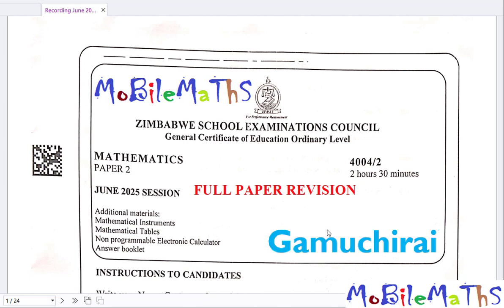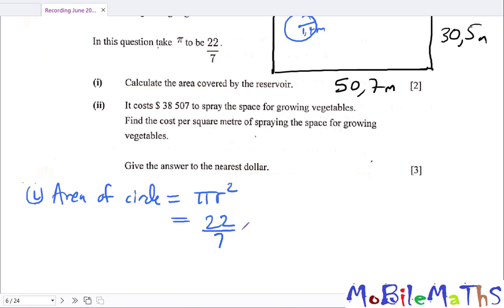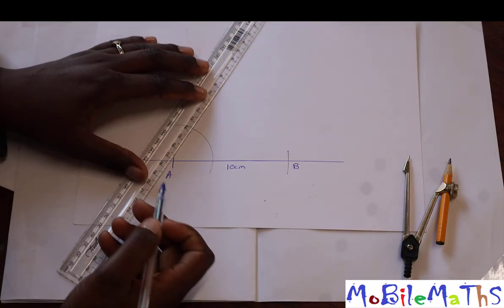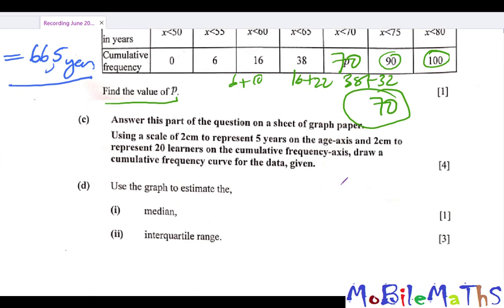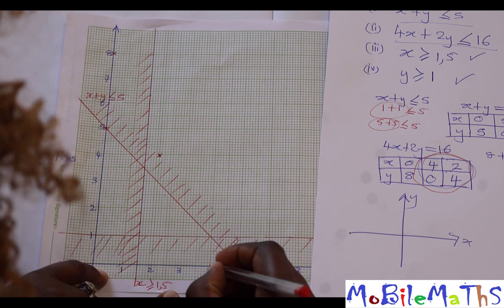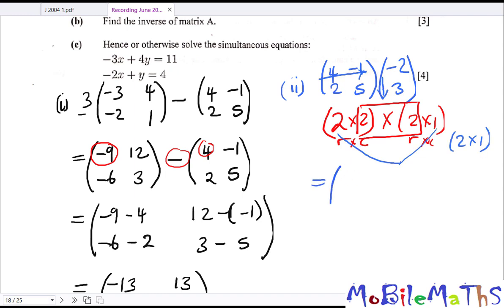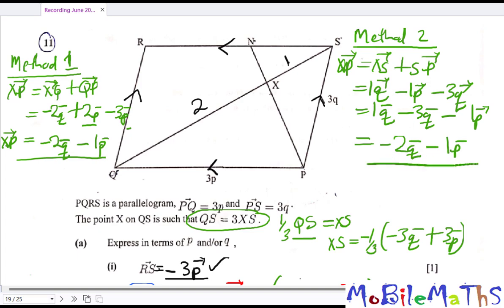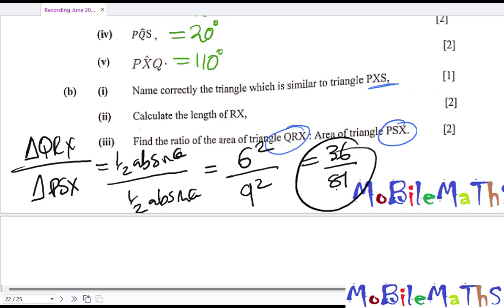ZIMSEC - MATHS JUNE 2025 : P2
Full paper revision for June 2025 O level Zimsec Mathematics Paper 2 with clear explanation for all the Questions from Section A to Section B.